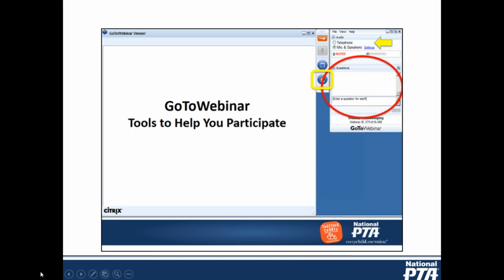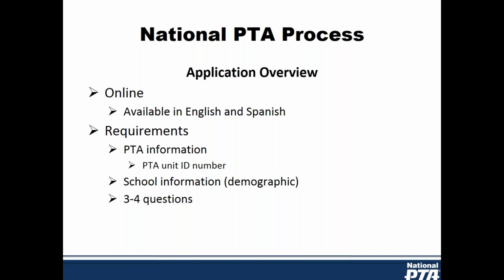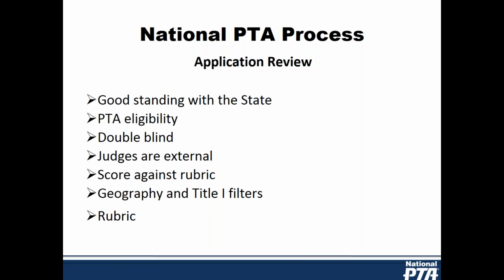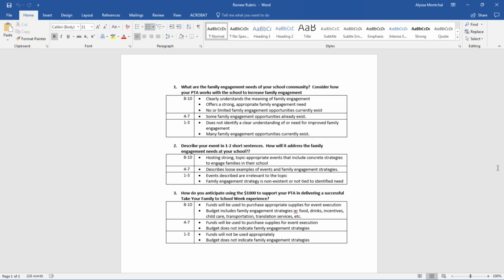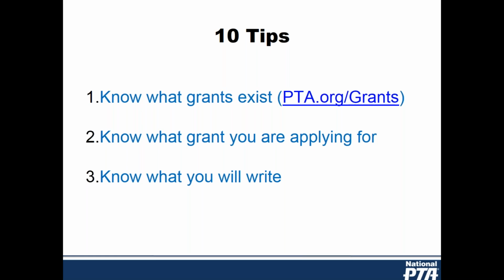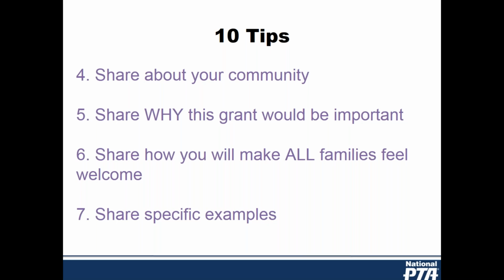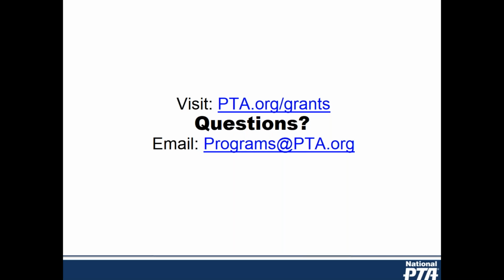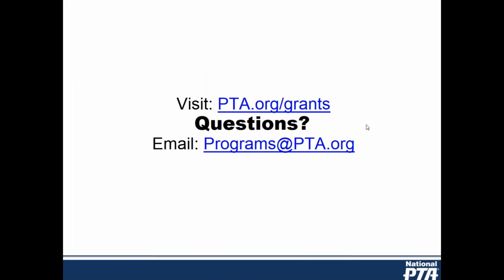Tips on Applying for a Grant from National PTA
We held a webinar with tips on applying for any of over 300 grants available from National PTA!